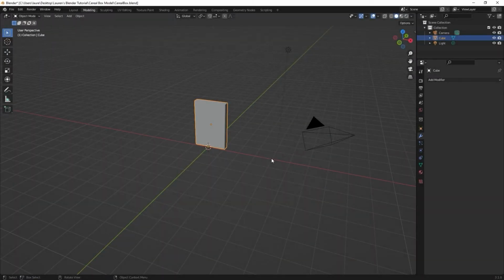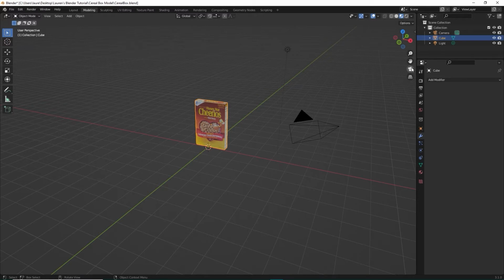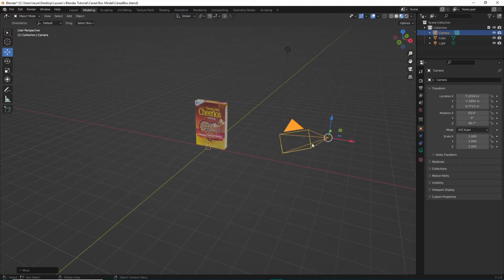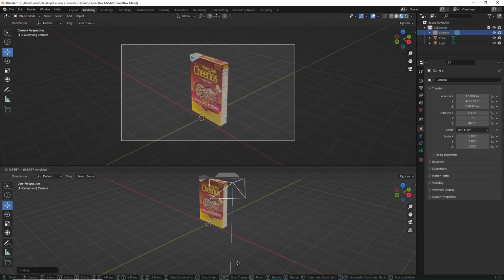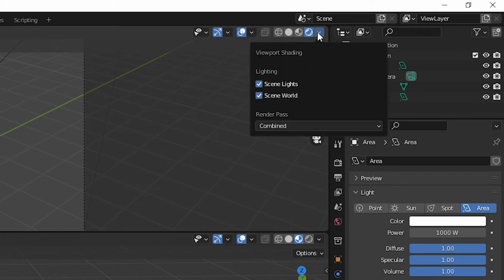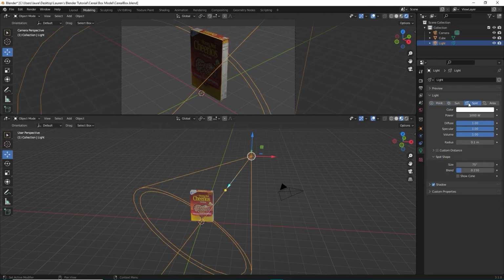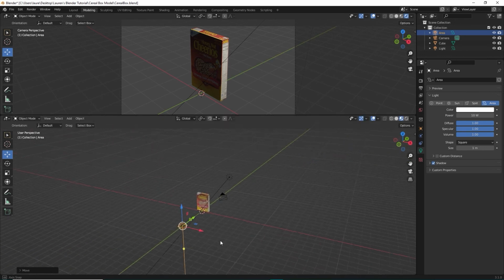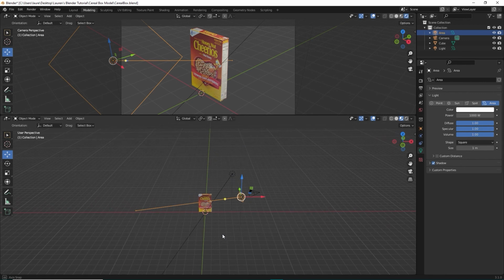7 Basics of Blender: Lights and Camera